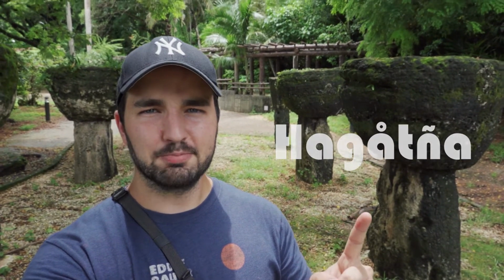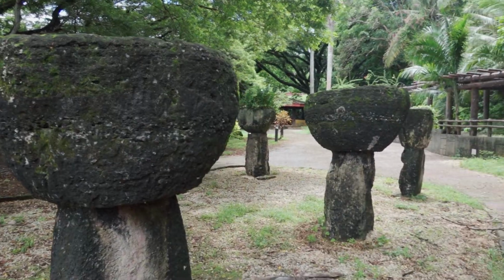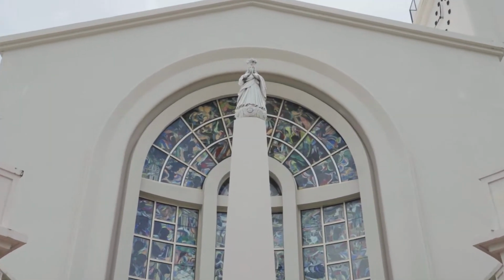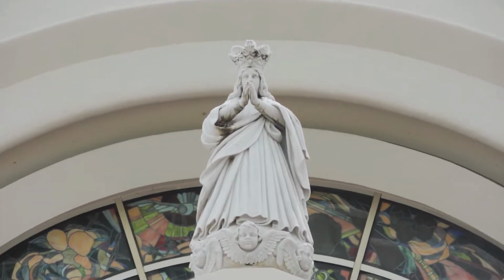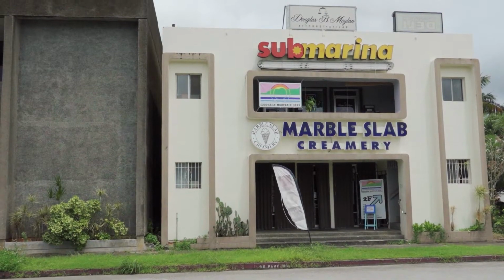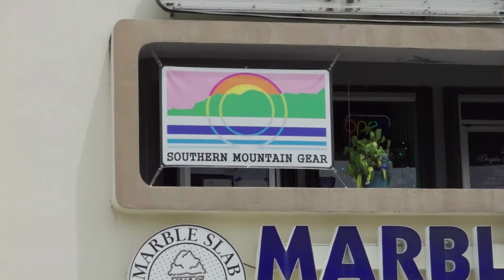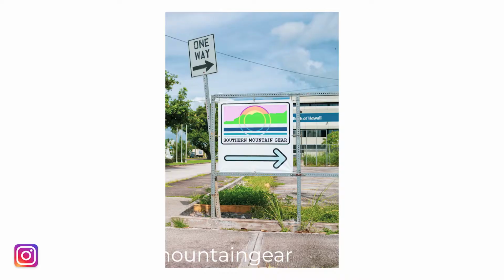Hagåtña - Guam - Taylored Story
Hagåtña (typically pronounced "Agana") is the capital city of Guam. It sits right in the middle of the island on the west coast. In my opinion, it offers the perfect balance of convenience, history, and recreation.

My Camera
My GoPro
My Drone
My Tripod
My Backpack

Taylored Story